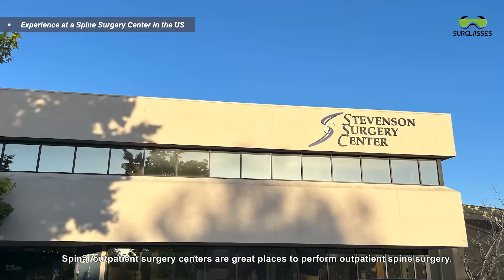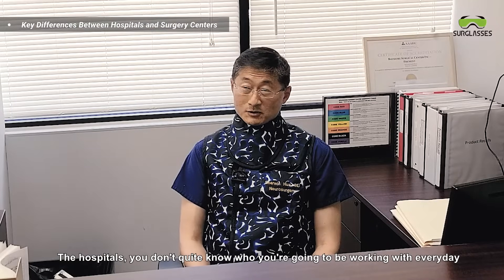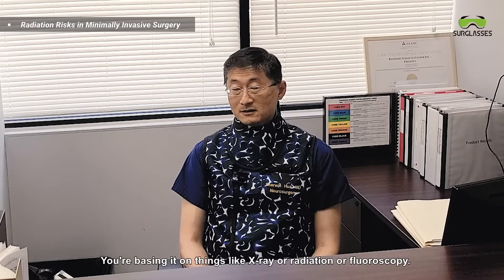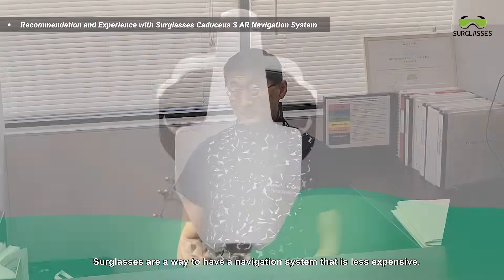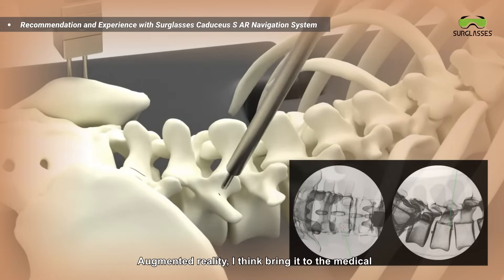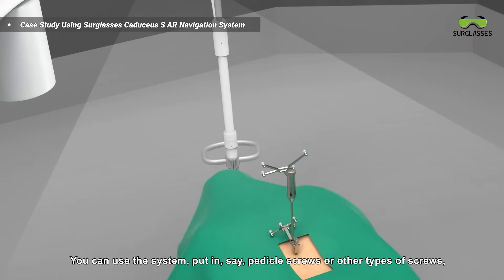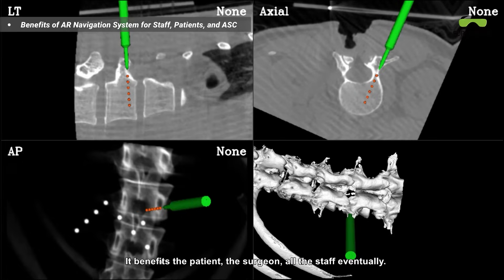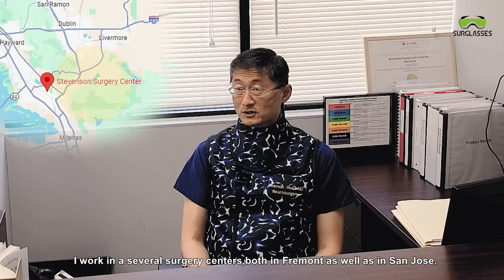Revolutionizing Spine Surgery: Caduceus S AR Spine Navigation with just a C-Arm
Experience the future of spine surgery with Caduceus S, the groundbreaking Augmented Reality (AR) Spine Navigation system that's transforming outpatient procedures in Ambulatory Surgery Centers (ASCs). Dr. Hua showcases how this innovative technology is redefining precision and efficiency in minimally invasive surgery (MIS).

Key Benefits:
Unparalleled Precision: Caduceus S offers real-time 3D visualization, allowing surgeons to view internal anatomy with exceptional clarity.
Minimal Radiation: Requires only 2-4 initial X-rays, significantly reducing radiation exposure compared to traditional methods.
Streamlined Workflow: Set up in just 10 minutes, compared to 30-40 minutes for other navigation systems.
Faster Recovery: Patients experience shorter hospital stays and quicker rehabilitation.

Why Choose Caduceus S?
FDA 510(k) Cleared: Ensuring safety and efficacy for clinical use.
Minimally Invasive: Enables smaller incisions for reduced tissue damage and faster healing.
Versatile Applications: Suitable for various spine surgeries, including scoliosis correction, spondylolisthesis treatment, and vertebral fractures.
Don't miss the opportunity to revolutionize your surgical practice. Transform your approach to spine surgery with technology that enhances precision, improves patient outcomes, and streamlines your workflow – all with just a C-arm.

0:03 - Spinal Outpatient Surgery Centers: A Growing Trend
0:12 - Inpatient vs Outpatient Surgery: Key Differences
0:22 - Minimally Invasive Surgery and Radiation Risks
0:53 - How Surglasses Reduce Radiation and Improve Navigation
1:30 - Surglasses: Enhancing Accuracy and Efficiency
2:22 - Serving the San Francisco Bay Area: Key Hospitals